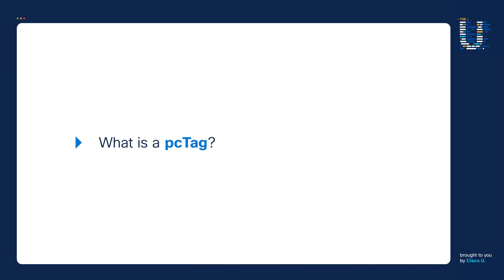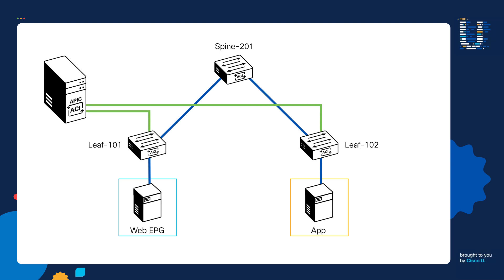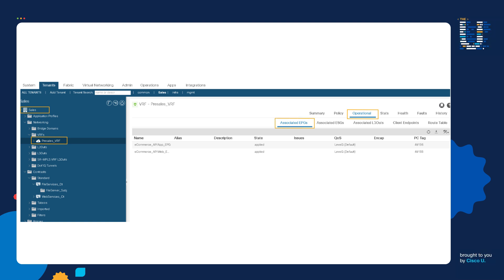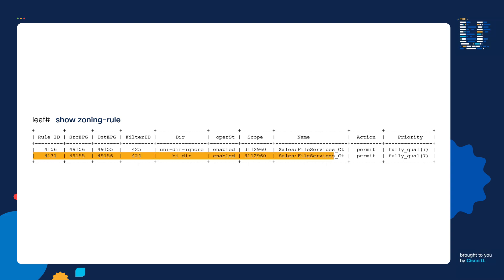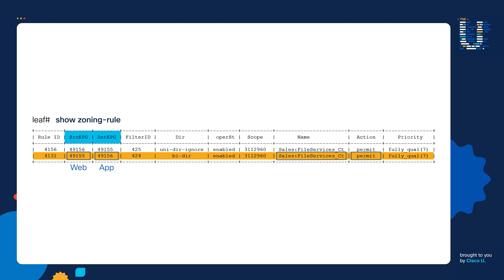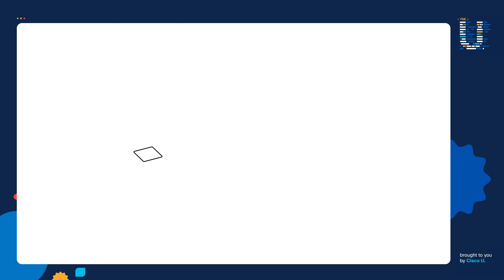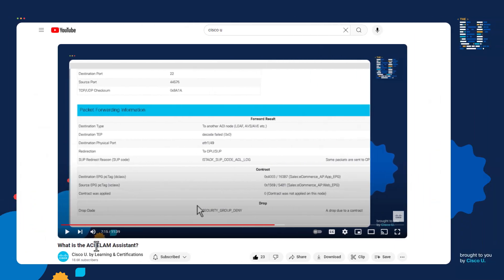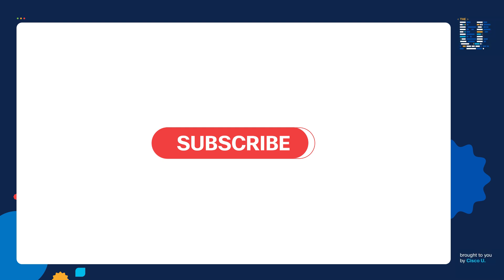Understanding pcTag IDs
Understanding what pcTag IDs are in 2 quick steps with Technical Trainer Robert Whitaker.
Step 1:​ Find the pcTag IDs of the EPGs​
Step 2:​ Look at the zoning rules on a leaf switch.

CHAPTERS
00:20 What is a pcTag ID
00:35 pcTag ID Example
01:18 How do pcTag's work?
01:28 Step 1 - Find the pcTag IDs of the EPGs​
01:58 Step 2 - Look at the zoning rules on a leaf switch
04:30 Cisco Resources